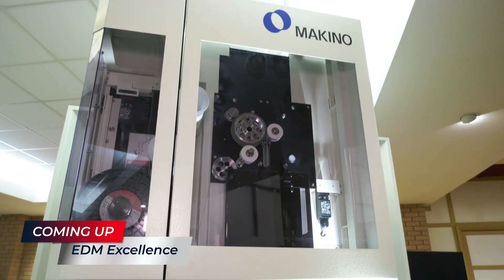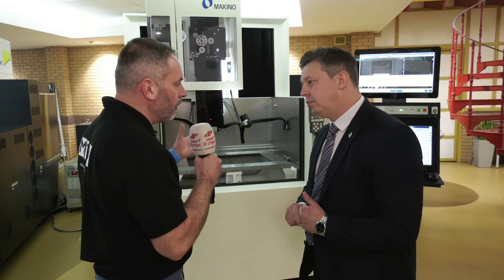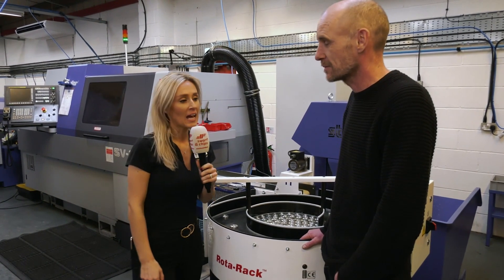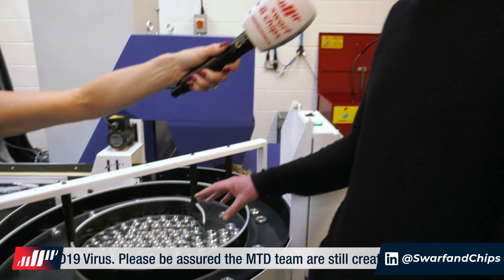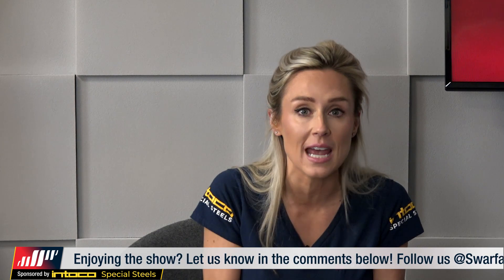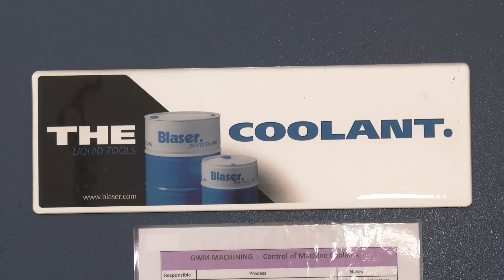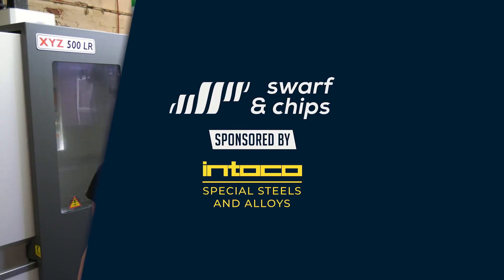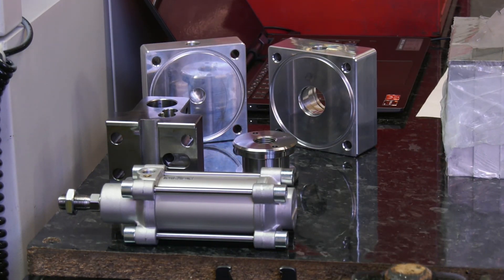SwarfandChips - The World's Fastest Wire EDM from Makino - 27/03/2020 - Ep 170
On this week’s SwarfandChips show Mark visits NCMT to find our why Makino’s latest EDM wire machine is the World’s fastest. Lyndsey visits Midland Precision Engineering to see why engineers should invest in part catchers to protect their machined components. We find out why buying the best lubricant and cutting fluids can save you money and Lyndsey finds out what it's like to be a CNC Engineer at Air Accessories in Sheffield.